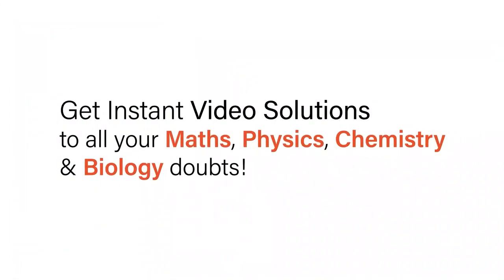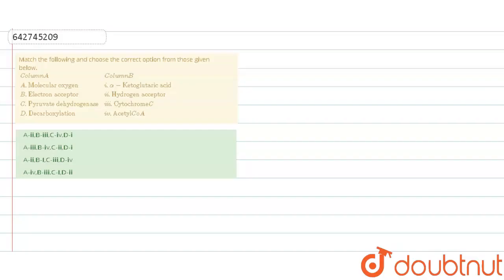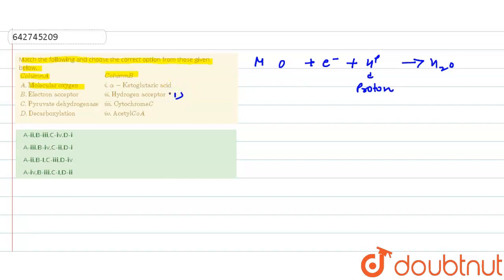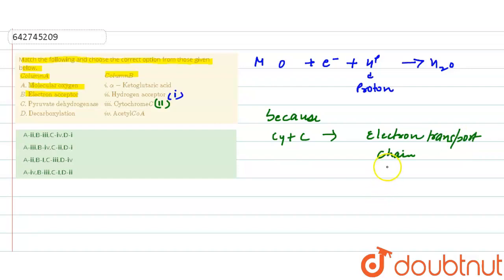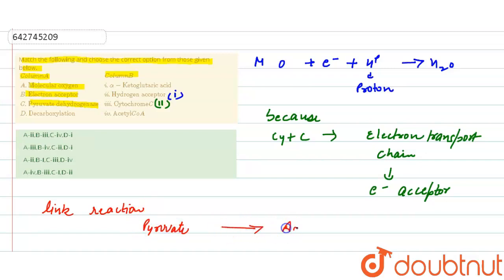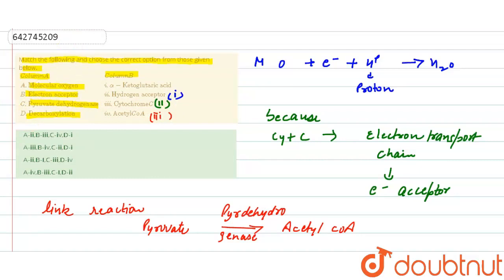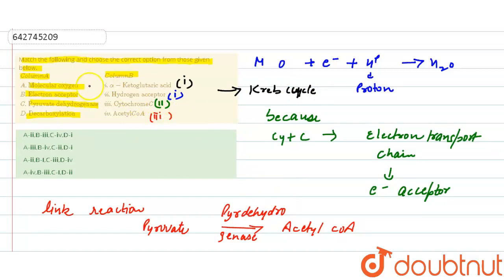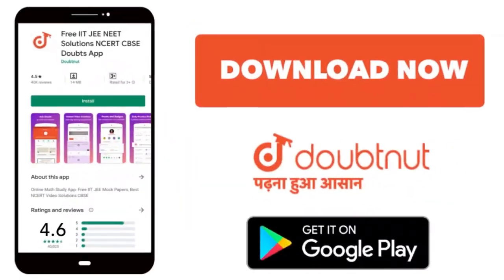Match the following and choose the correct option from those given below. {:(Column A,Column B),...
Match the following and choose the correct option from those given below. {:(Column A,Column B),(A.Molecular oxygen,i.alpha-Ketoglutaric acid),(B.Electron acceptor,ii.Hydrogen acceptor),(C.Pyruvate dehydrogenase,iii.CytochromeC),(D.Decarboxylation,iv.AcetylCoA):}
Class: 11
Subject: BIOLOGY
Chapter: RESPIRATION IN PLANTS
Board:NEET

👉 Have Any Query? Ask Us.